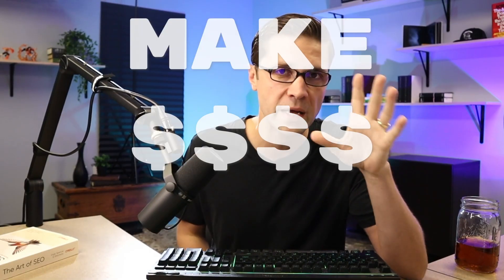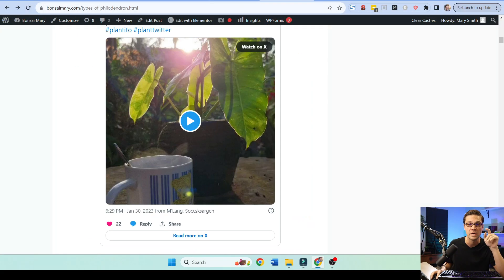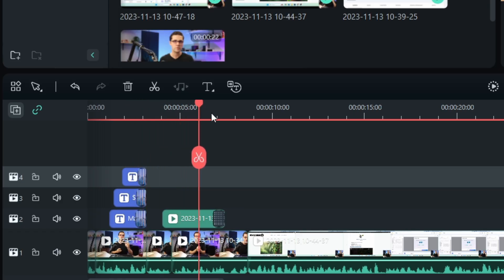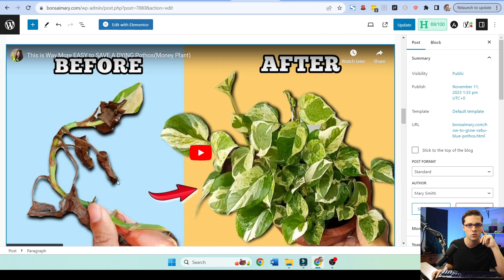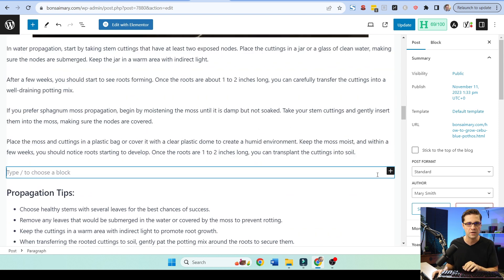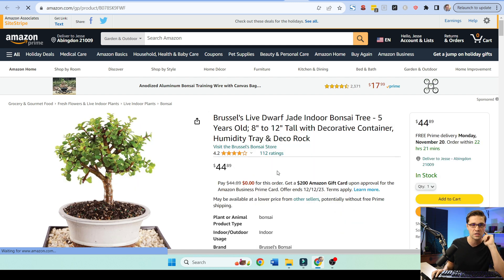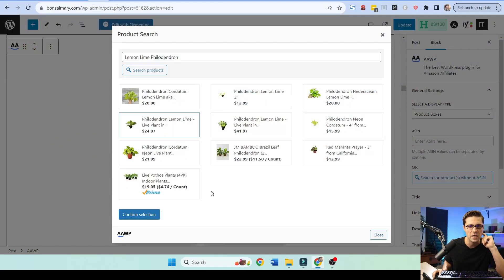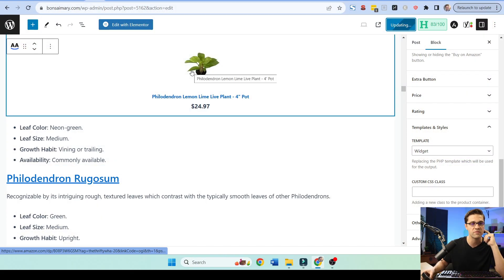What Makes a Website Rank on Google?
In this video, we discuss how to make money with your website using chatgpt, AUTOBLOGGING and more 🚀 Let's focus on SEO, niche websites, and more.